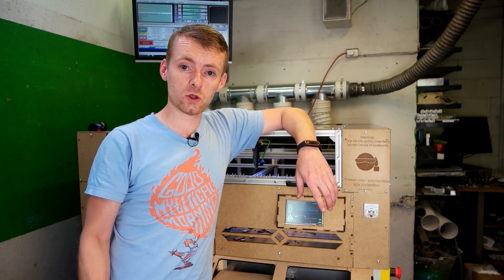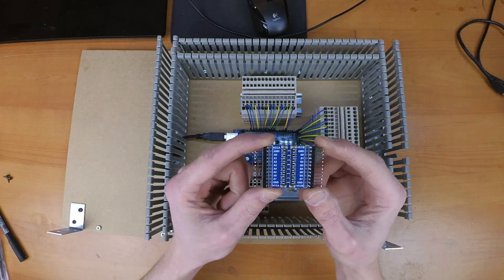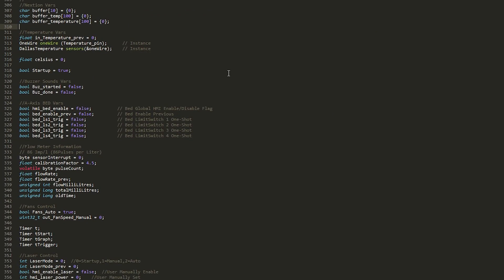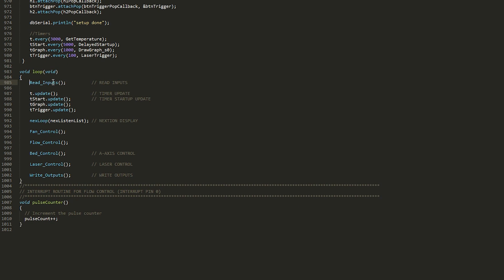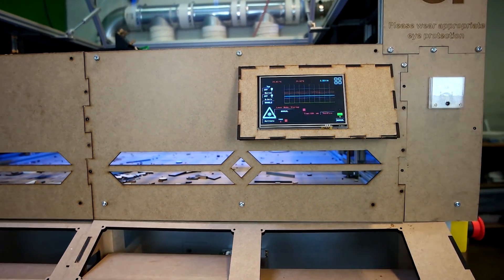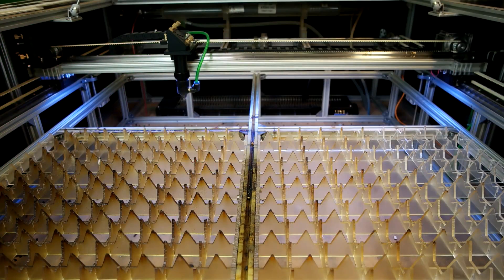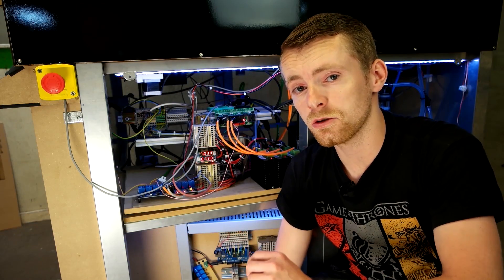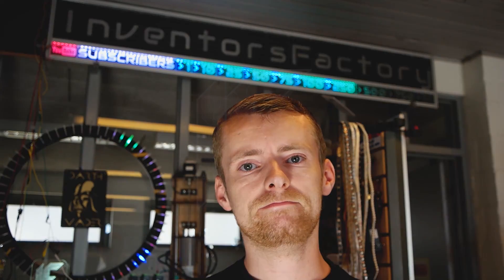DIY Laser Cutter Buildlog - Part4 - Waterloop Test, Electronics Cleanup, Safety and Extra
Testing the Waterloop, cleaning the electronics and talking about safety and previously forgotten mentions.

Sadly Code & Nextion not available any more.

Plenty of Fails / Redo's / Problems, but c'mon that's what diy is all about right ;) enjoy

InventorsFactory - openspace
We do all kinds of Projects, video's and pictures posted frequently so check out our

Create, Make, Build, have Fun...